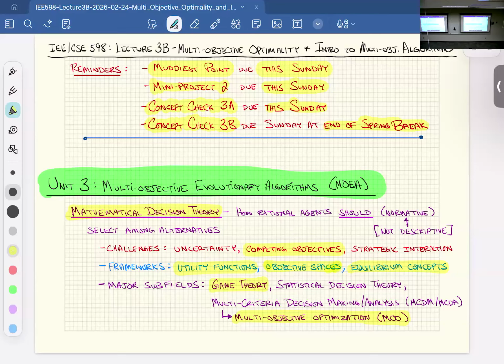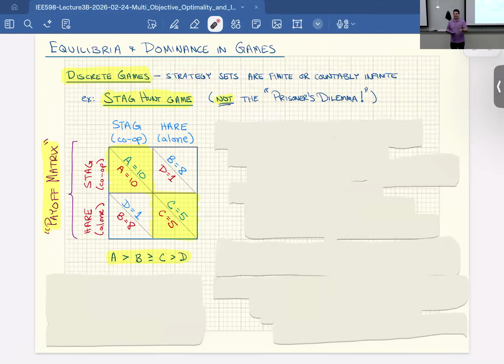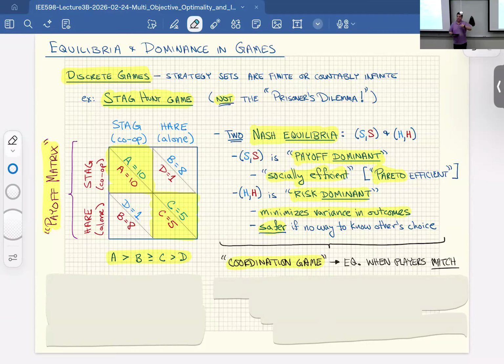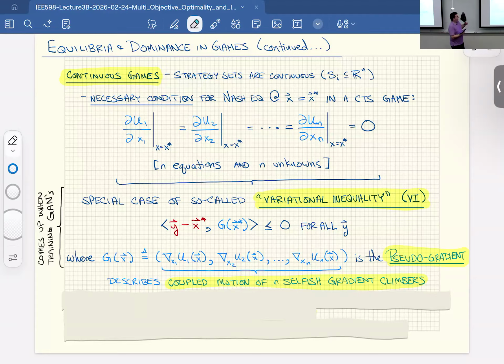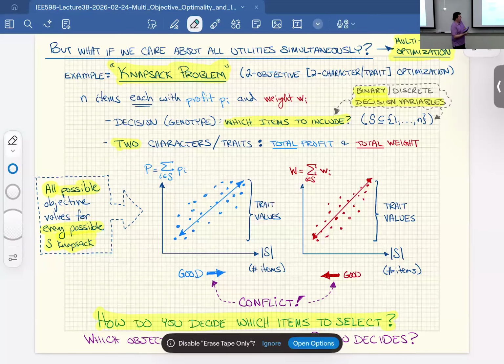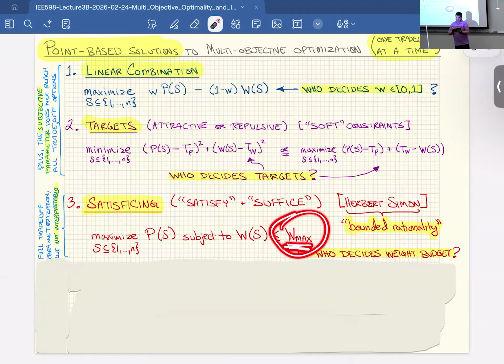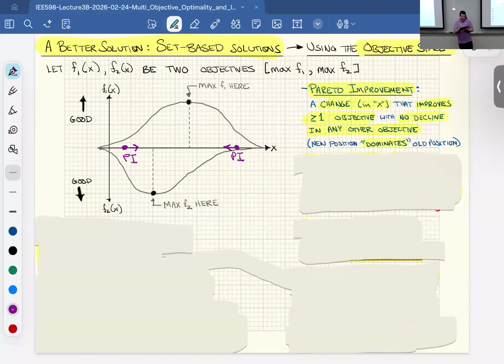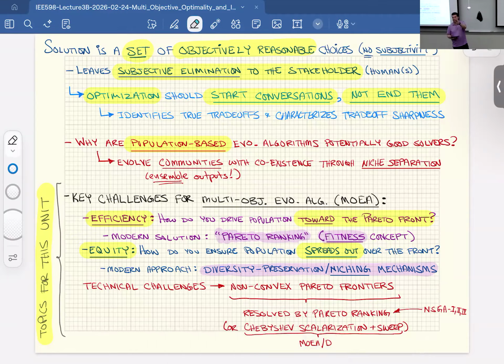IEE/CSE 598: Lecture 3B (2026-02-24): Multi-Obj. Optimality and Intro. to Multi-Objective Evo. Algo.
In this lecture, we start with a review of equilibrium and efficiency/dominance concepts from game theory – specifically the Nash equilibrium, Pareto efficiency, and payoff and risk dominance. We apply these for both a discrete game (the Stag Hunt) and a generic continuous game. That allows us to introduce Variational Inequalities as a more general numerical problem set that includes the Nash equilibrium as a member (for continuous games). We then pivot to Multi-Objective Optimization (MOO) and motivate the concept of Pareto improvements, Pareto efficiency, Pareto-efficient sets, and Pareto frontiers/fronts. We close with discussions about scalarization approaches to solve MOO problems, including linear scalarization, targets, satisficing, and Chebyshev/weighted minimax. We discuss problems with these approaches and then hint that we will move forward toward fitness concepts that do not require weighting/scalarization. We will pick up with that point in the next lecture, where we introduce several different forms of Multi-Objective Evolutionary Algorithms (and Pareto ranking).